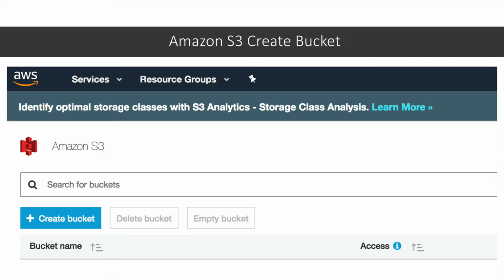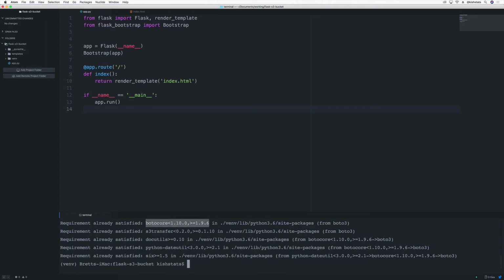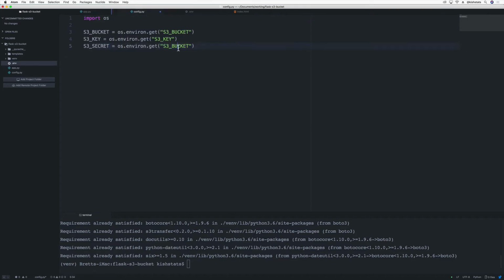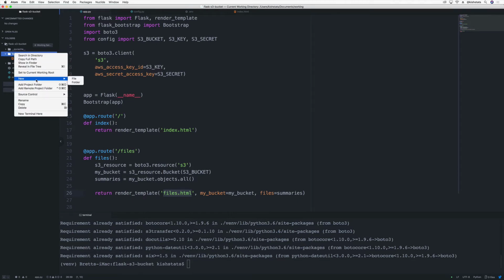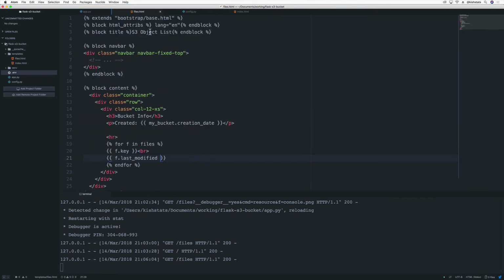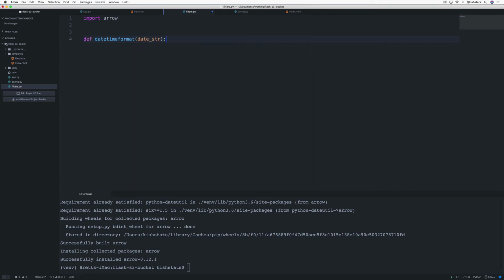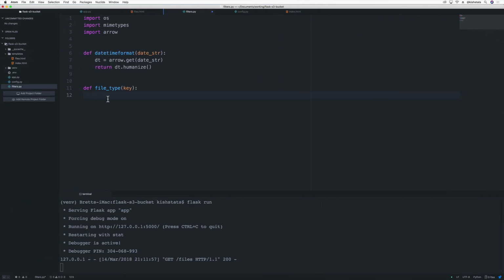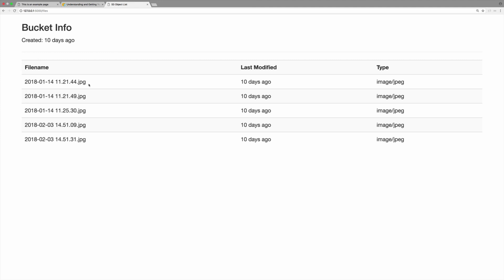Flask Integration with Amazon S3 Part 2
How to create a new user on AWS and get your access keys:

In this second part we cover getting your S3 Bucket setup. Also, displaying you S3 Objects. We will also add Flask filters to output human readable dates/times.